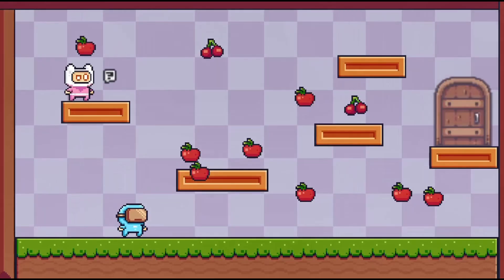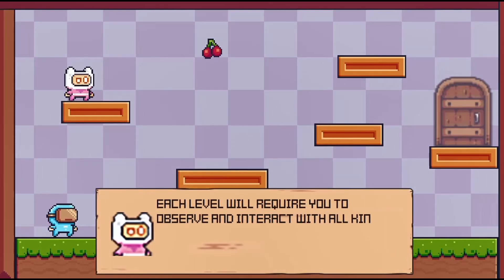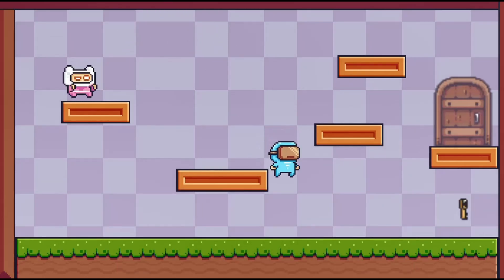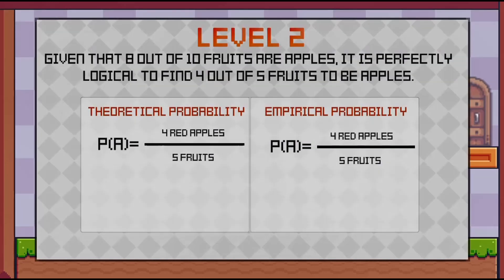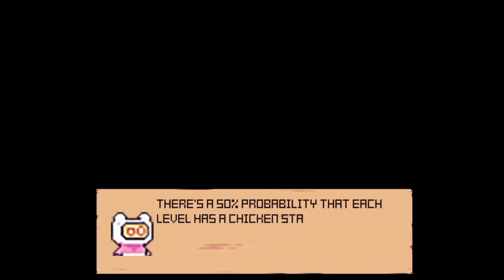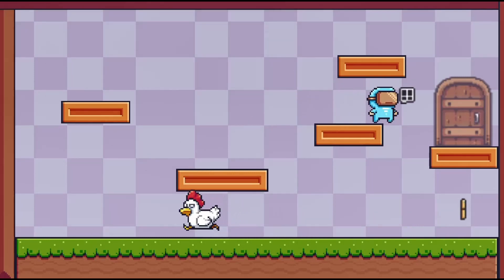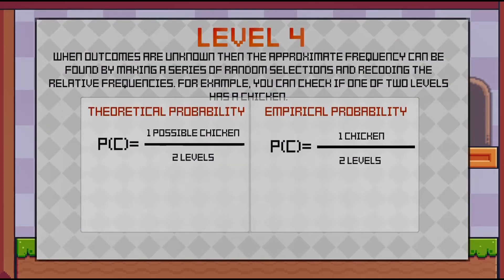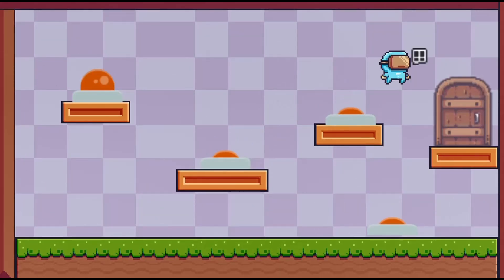Pixel Royale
​​​Middle school students will love this new math game from Legends of Learning.

A world of adventures and probabilities! Spikes, animals, platforms, buttons, spinning wheels, and locked doors, are you up for the challenge? Observe the world of Pixel Royale and recognize the probabilities and opportunities ahead. Features: Pixel graphics, probability explanations and information, fractions, enjoyable music, sound effects, and gameplay.

Use this game with your class or find other games within the same standard, (7.SP.C.7.b -- Experimental Probability), at Legends of Learning.